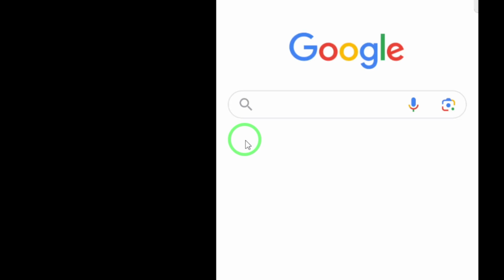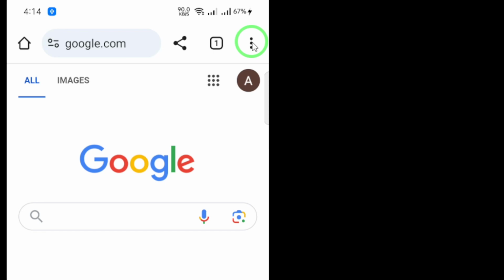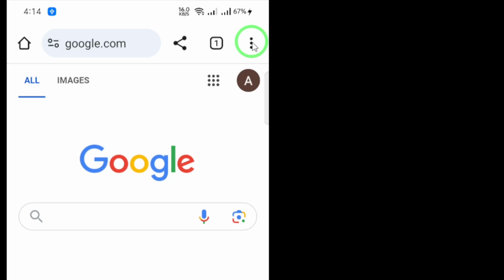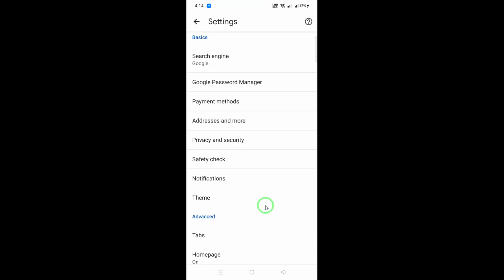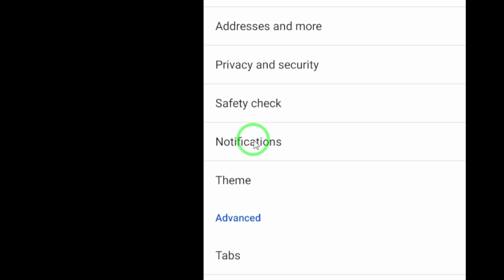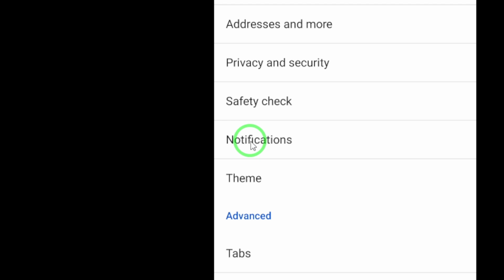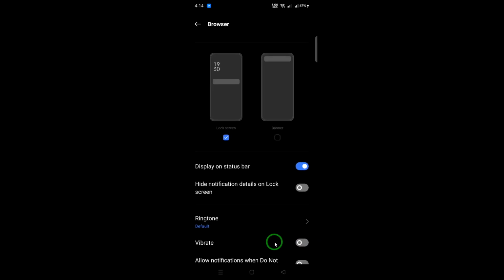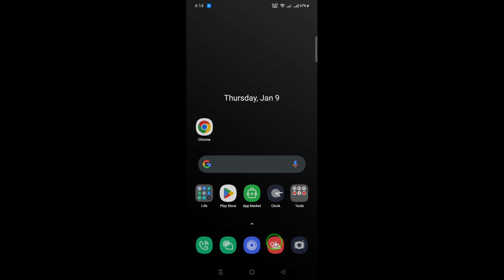How To Disable Notifications Vibration On Google Chrome (Updated)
Learn how to disable notifications vibration on Google Chrome with this simple, step-by-step guide. This updated tutorial will help you manage your notification settings effectively.

1. Open Chrome Browser

2. Click on the three dots at the top right corner

3. Click on Settings

4. Click Notifications

5. Disable Vibration

Chapters:
00:00 Intro
00:12 Soultion
01:05 Outro